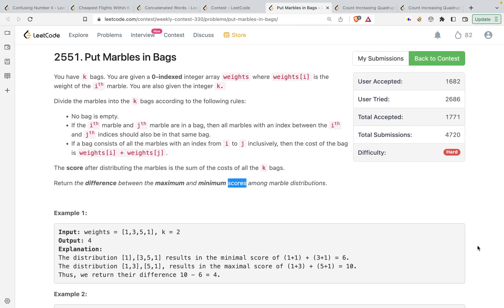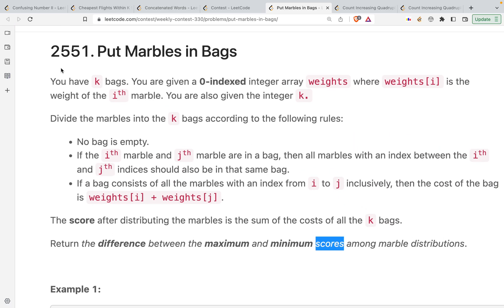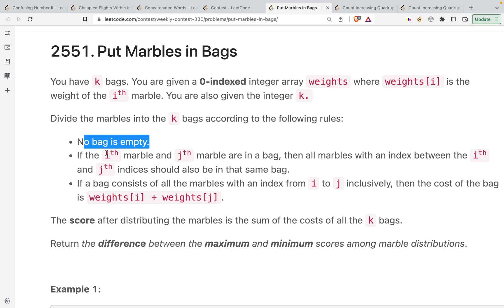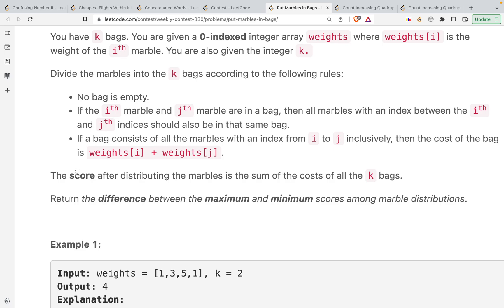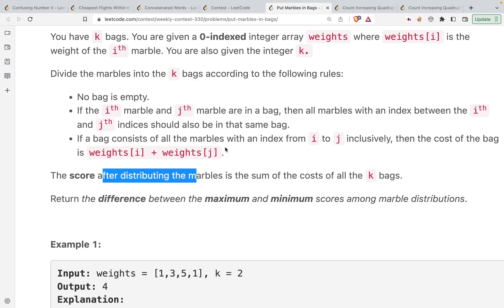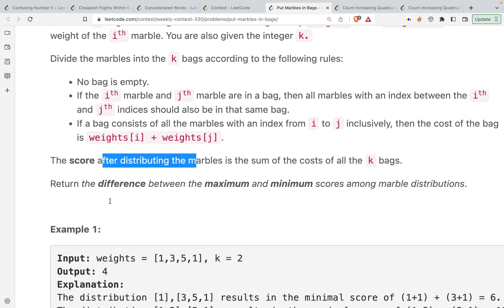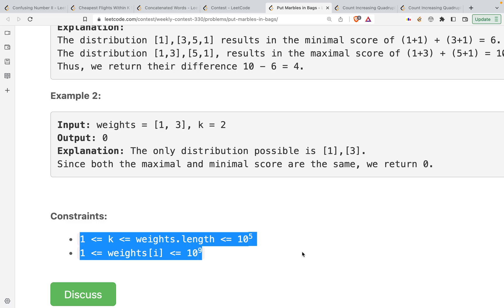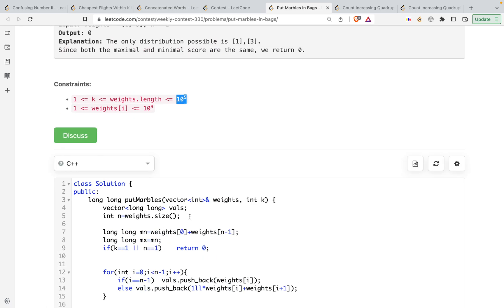2551. Put Marbles in Bags | Leetcode contest 330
Leetcode Weekly contest 330
hard problem made easy